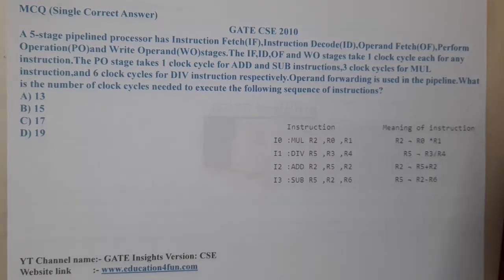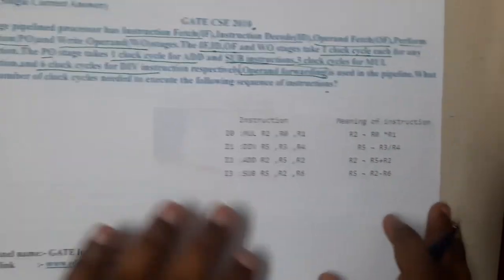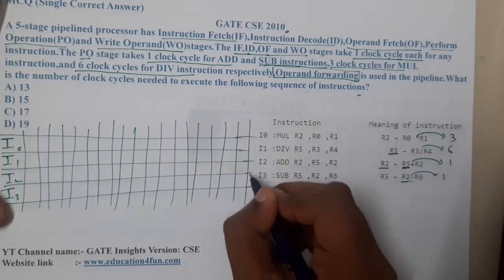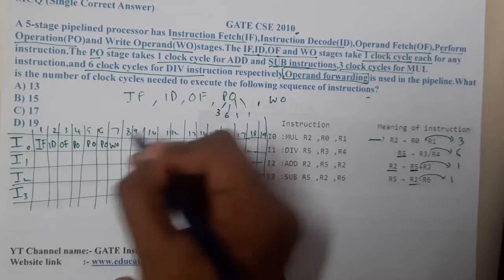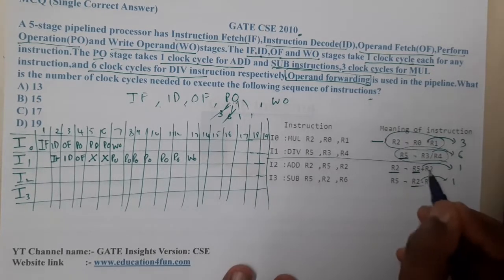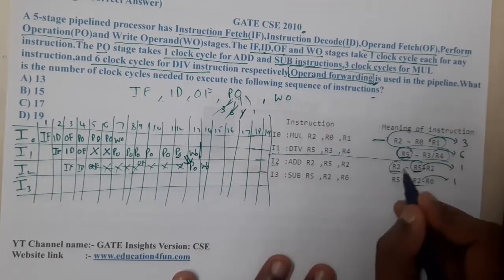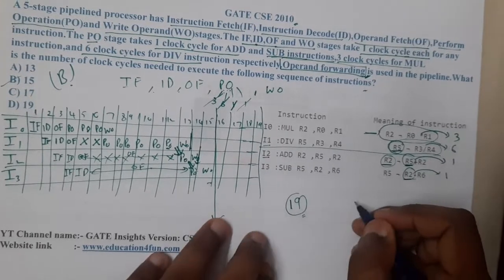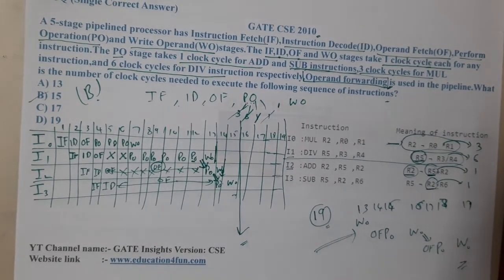GATE CSE 2010 || COMPUTER ORGANIZATION || GATE Insights Version: CSE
A 5-stage pipelined processor has Instruction Fetch(IF),Instruction Decode(ID),Operand Fetch(OF),Perform Operation(PO)and Write Operand(WO)stages.The IF,ID,OF and WO stages take 1 clock cycle each for any instruction.The PO stage takes 1 clock cycle for ADD and SUB instructions,3 clock cycles for MUL instruction,and 6 clock cycles for DIV instruction respectively.Operand forwarding is used in the pipeline.What is the number of clock cycles needed to execute the following sequence of instructions?
A) 13B) 15C) 17D) 19